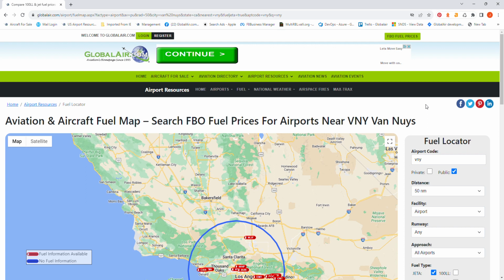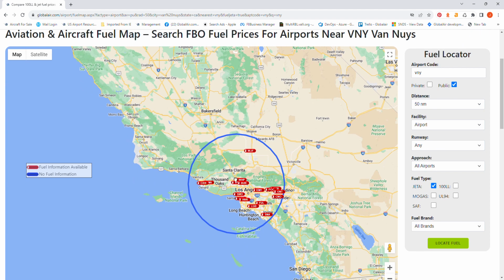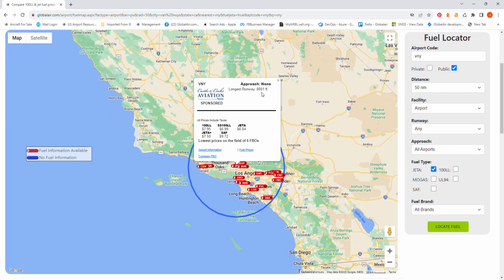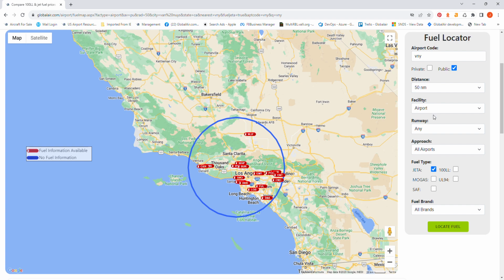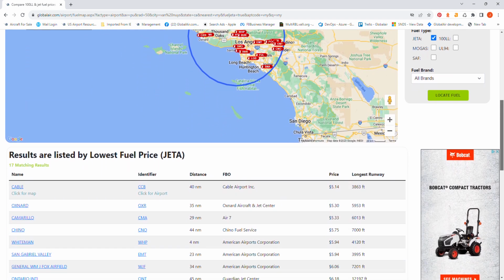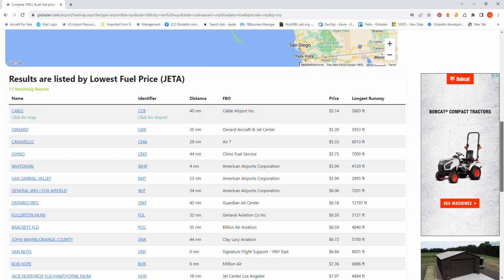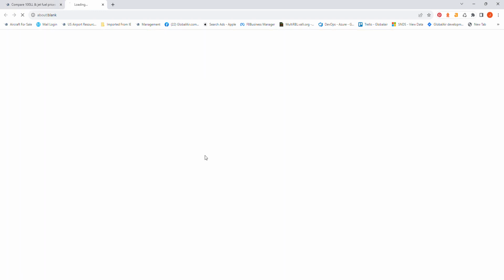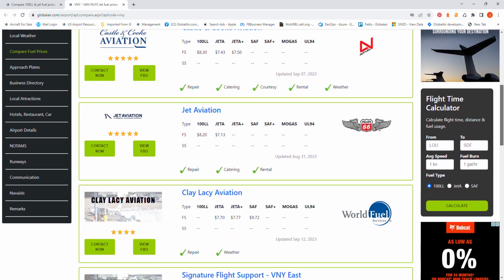How To Use Globalair.com's Fuel Price Map Page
This is a description on how to use Fuel Price Map Page.